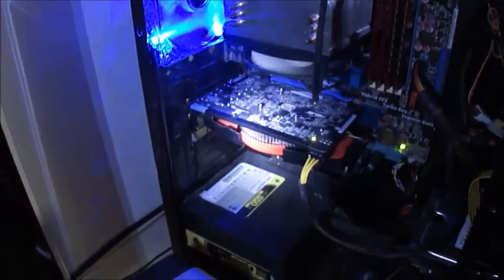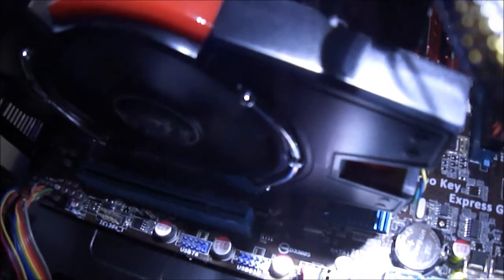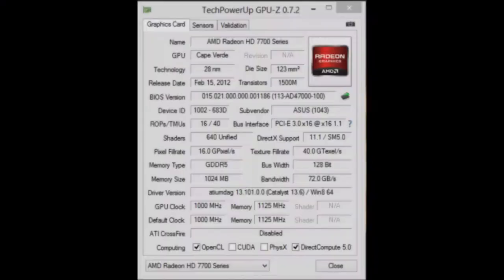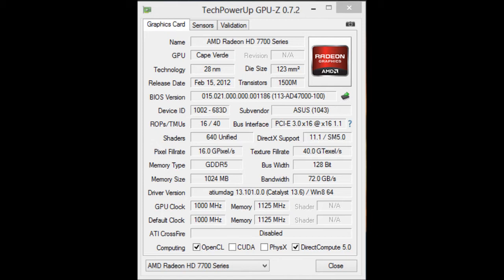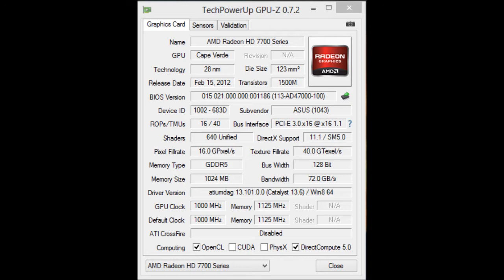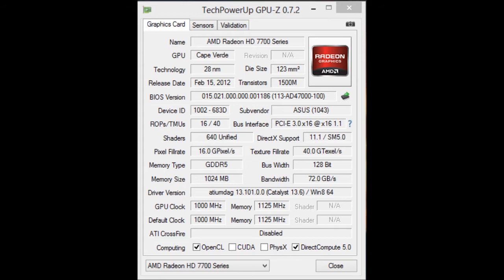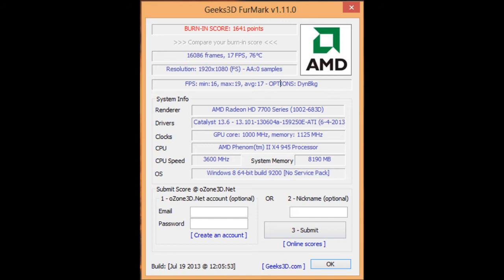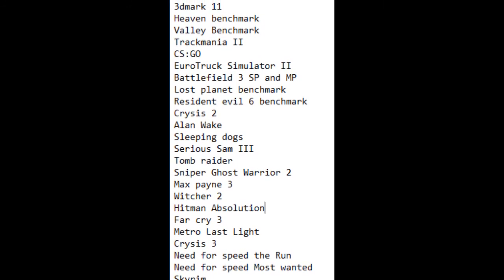Asus AMD HD 7770 1Gb Performance Review - Introduction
A friend of mine buyed a Asus HD 7770 1Gb and lend me the GPU for testing porposes

Hope you like this playlist full of games tested in my system:

PC Specs:
AMD Phenom II X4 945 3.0 @ 3.6 1.45V (Summer Clock)
4x2 gb GSkill DDR III 1350 CL8
Asus M4A785TD-M Evo
Asus HD 7770 1Gb
WD Blue 500Gb
Corsair TX-650W

Software:
AMD Catalyst 13.6 Beta 2
Windows 8 Pro 64Bits (DreamSpark License)
Fraps 3.5.99 Trial
MSI Afterburner 2.3.1 (Recording 30FPS locked)
LibreOffice 3.6.6